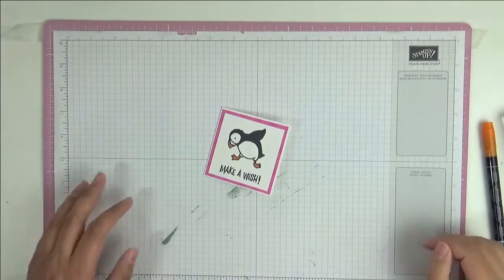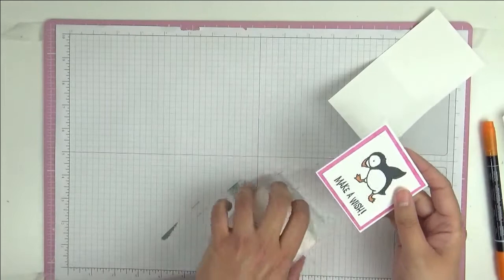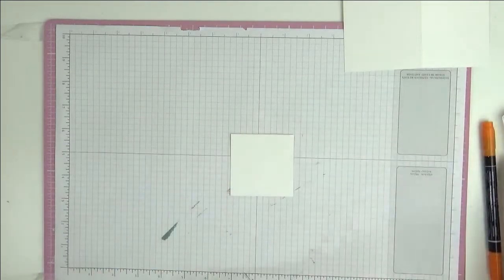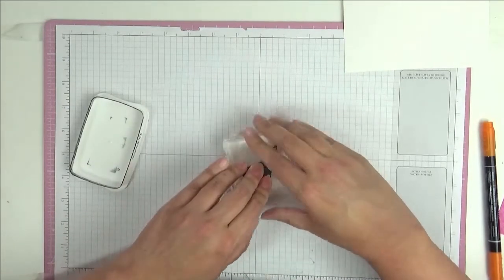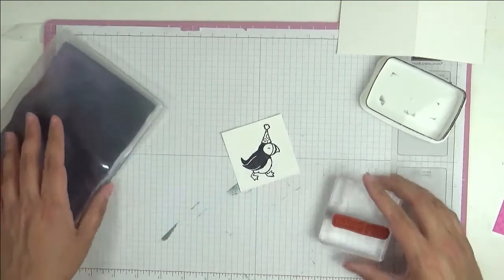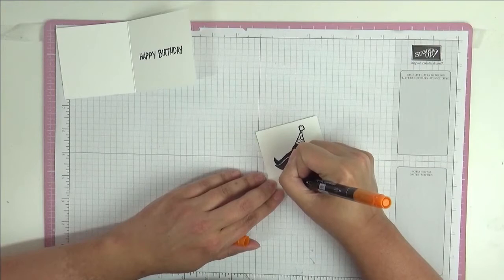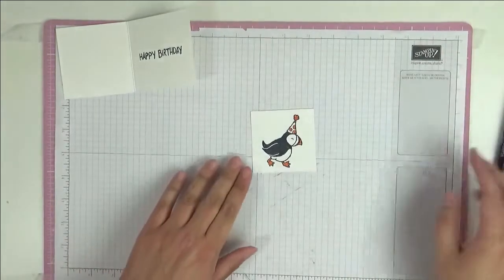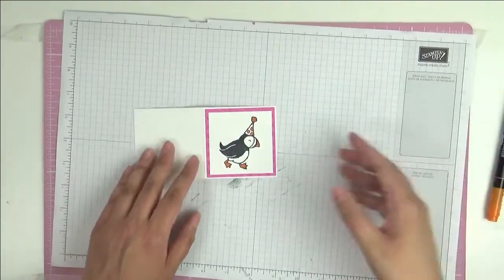Using the Party Puffins to Make 3 X 3 Cards - Birthday Cards - Kid's Party - Loot Bag - Stampin' Up!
Supplies
• 2021–2023 In Color 6" X 6" (15.2 X 15.2 Cm) Designer Series Paper